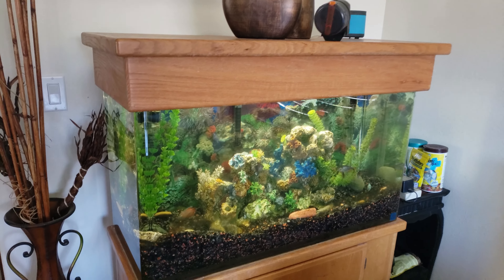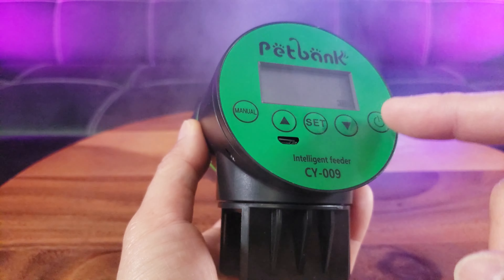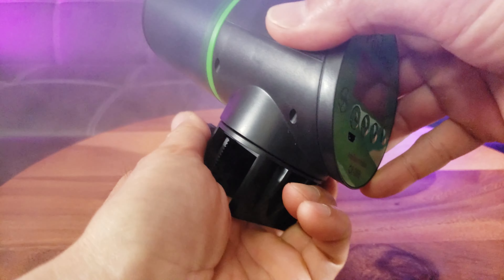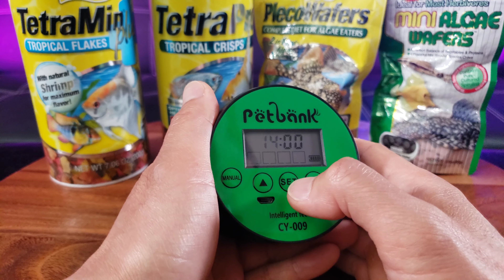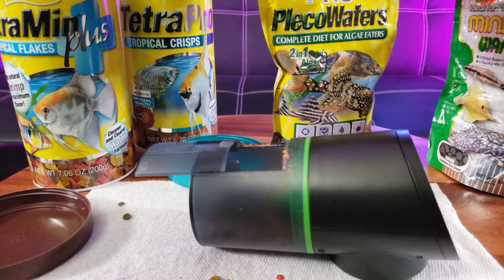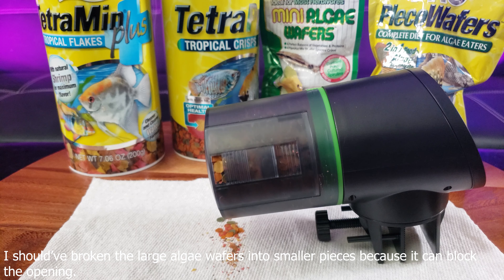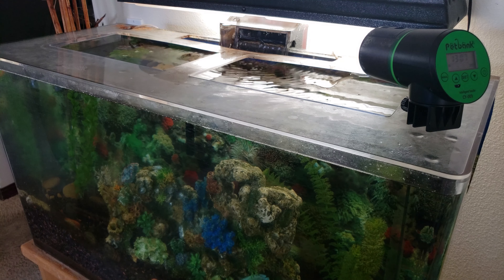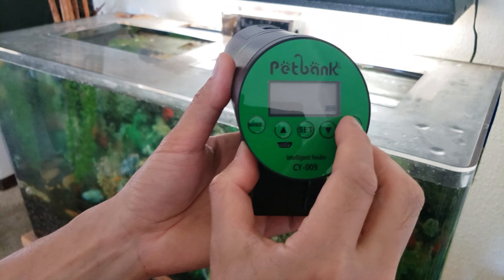Petbank Rechargeable Intelligent Feeder | Automatic Fish Feeder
Never worry about your beloved tank or aquarium pets not being fed on your long vacation.